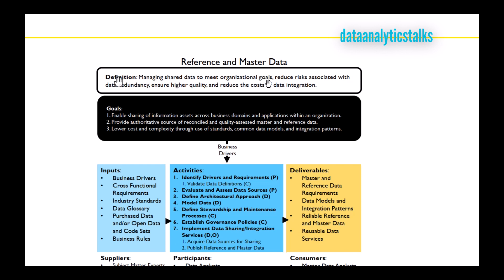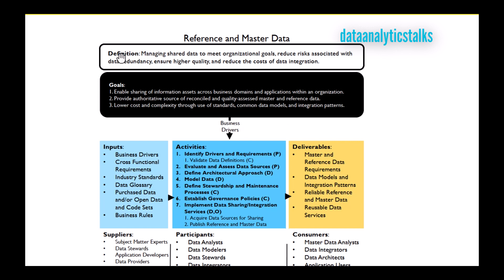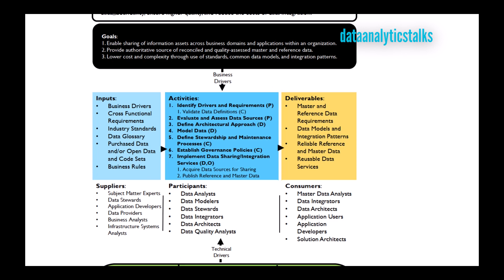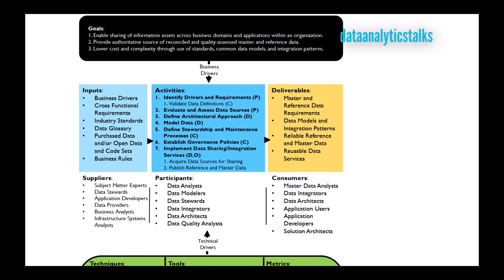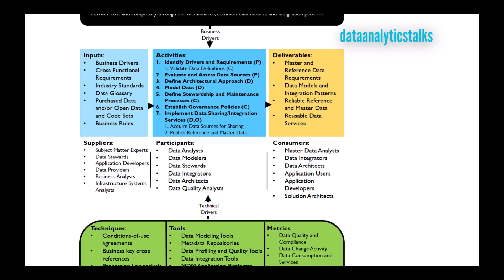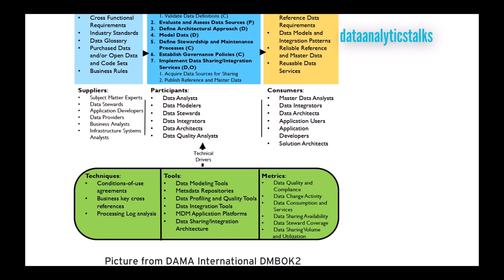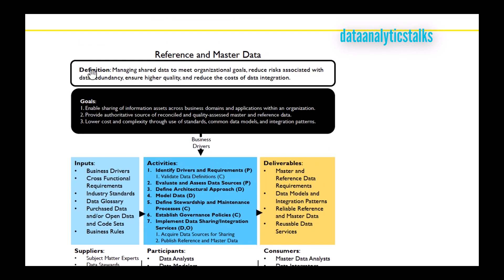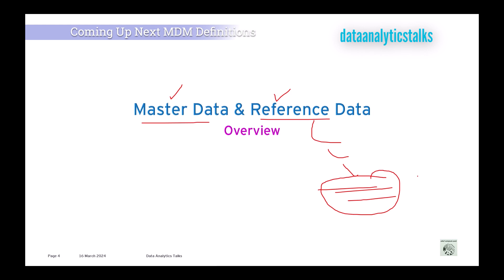MDM Overview / Master Data Management & DAMA Framework / MDM Activities and Stakeholders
MDM involves creating a single master record for each person, place, or thing in a business, from across internal and external data sources and applications. The objective of MDM is to establish a single source of truth for all critical data and disseminate consistent and accurate master data across the entire enterprise. MDM solutions are enterprise software products that support the global identification, linking, and synchronization of master data across heterogeneous data sources through semantic reconciliation of master data. MDM is a specialization and has good opportunity in the job place.